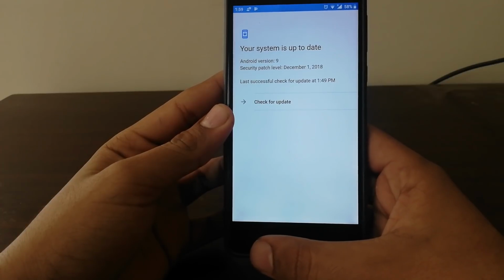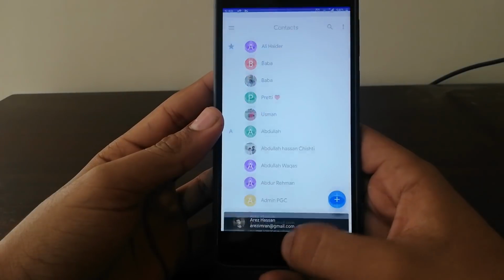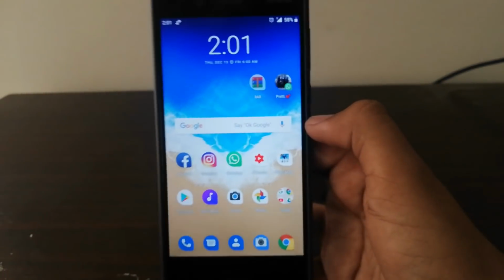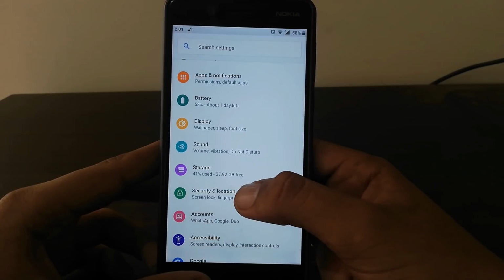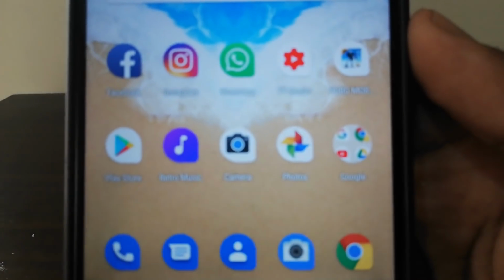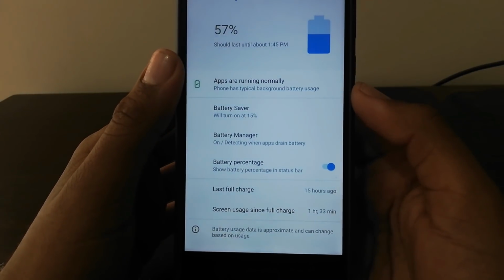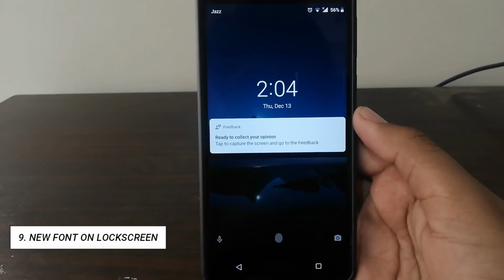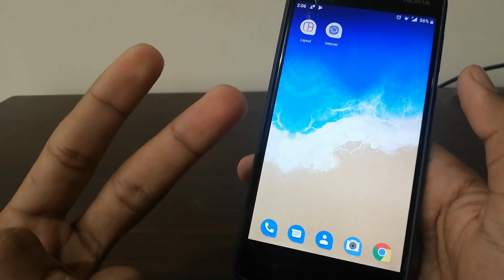Nokia 8 Android Pie (beta) Update Review - 10 new features!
So the beta labs of Nokia are offering the android beta build for Nokia 8 and I tested out the beta version to its limits discovering the new features. It is not a mature version of android pie and beta version has a lot of bugs as well..

We Like to Bring Quality Content For Tech Lovers!
Additional Tags : Nokia, Nokia 8 Android Pie (Beta), Update Review,